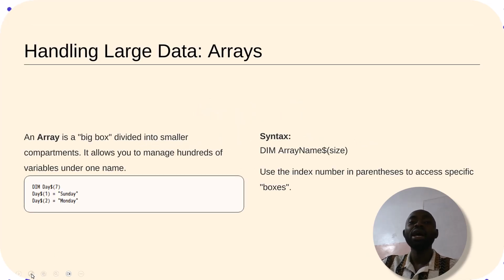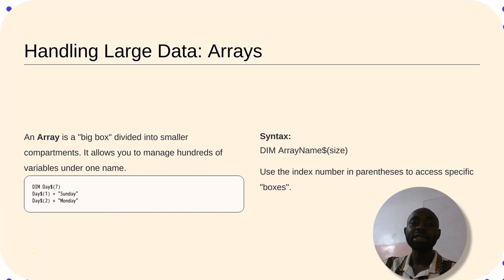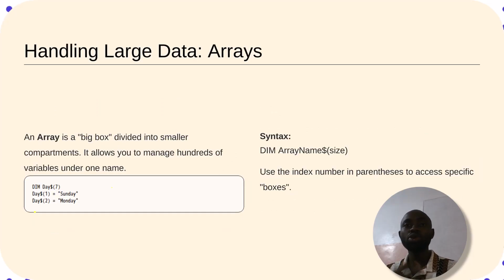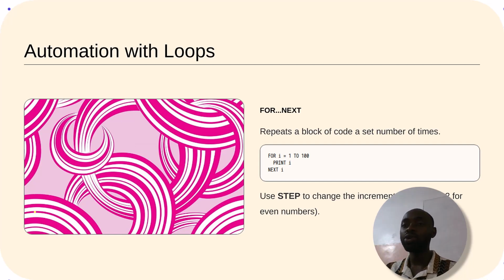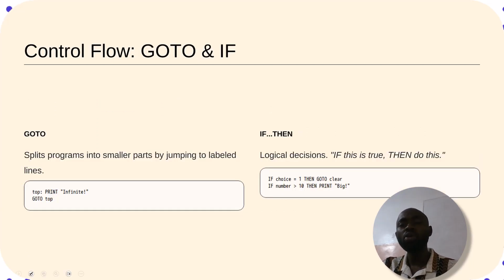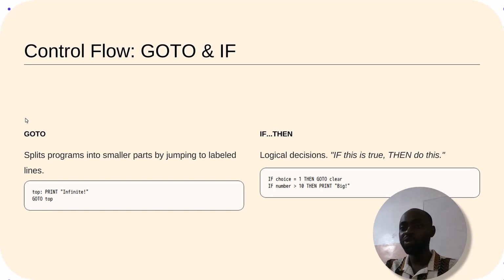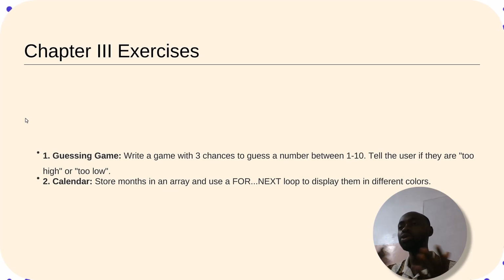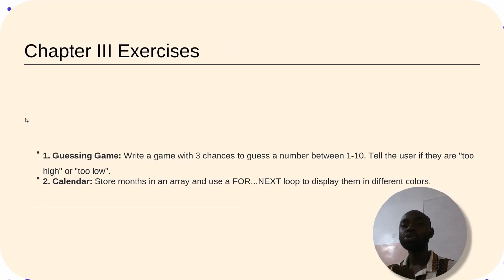Loops, Logic, and Adding Color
Stop writing repetitive code! In Part 3, we dive into automation using FOR...NEXT loops and custom STEP increments. We'll also cover decision-making logic using IF...THEN statements, map out program routing via labels, and spice things up cosmetically by changing text colors!